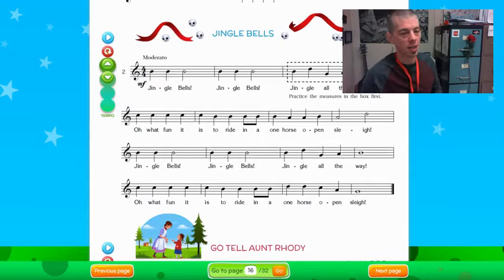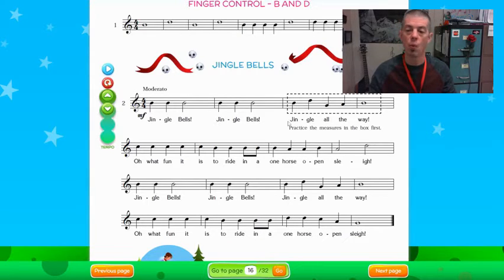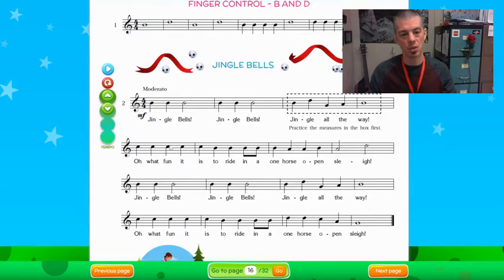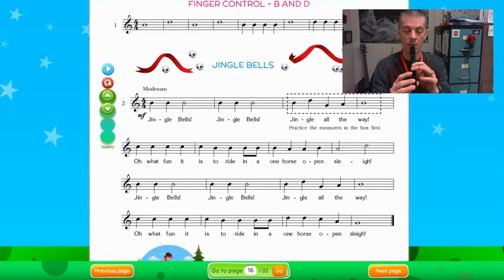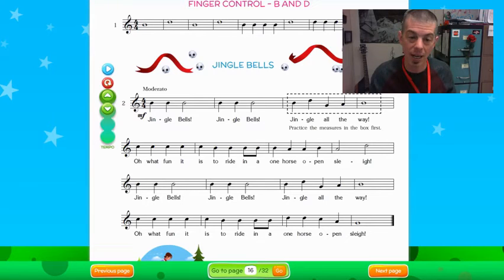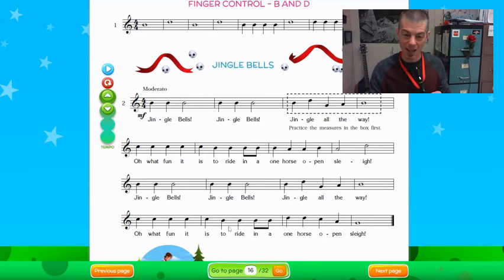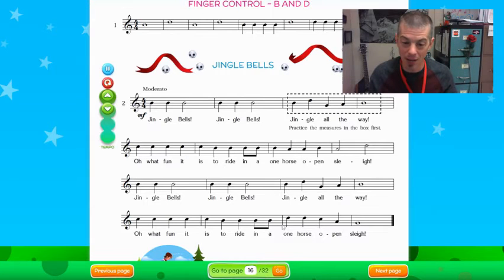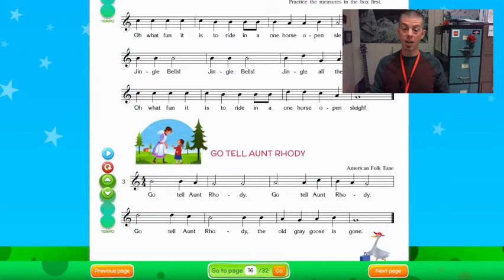Recorders: Jingle Bells & Go Tell Aunt Rhody